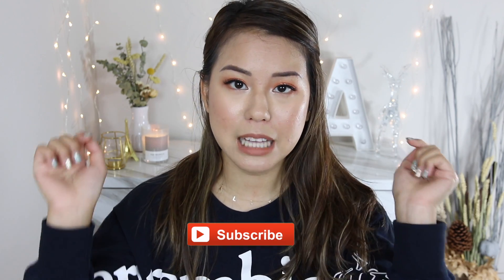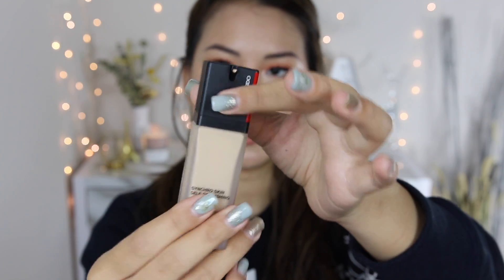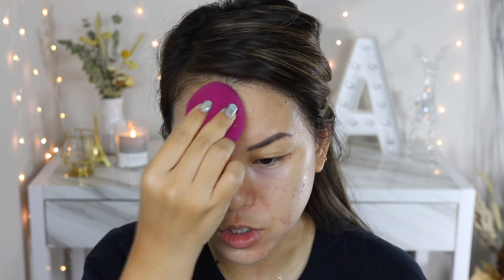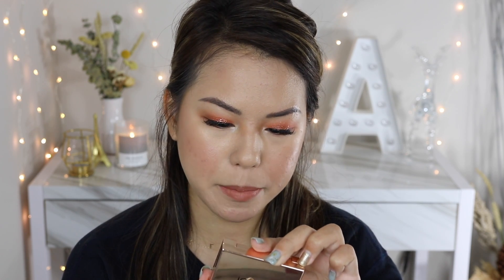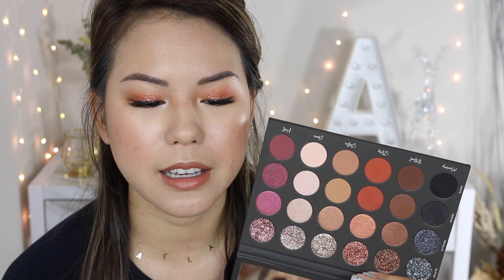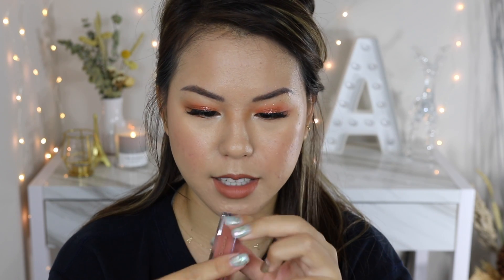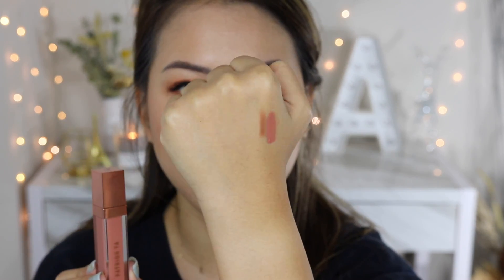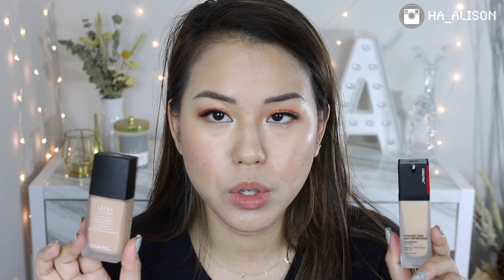Shiseido Synchro Skin Self-Refreshing Foundation Review + Tati Beauty Mini Review|AlisonHa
OPEN ME▹

‣ Shiseido | Synchro Skin Self-Refreshing Foundation (250 Sand)

Product I used on my face:

‣ Sisley | Paris Double Tenseur Instant & Long-Term
‣ LAWLESS | Summer Skin Velvet Matte Bronzer
‣ Florence by mills | Cheek Me Later Cream Blush (zen z)
‣ LAURA MERCIER | Translucent Loose Setting Powder Glow
‣ Ardell | Naked Lash #424
‣ ANASTASIA BEVERLY HILLS | Liquid Liner
‣ PATRICK TA | Monochrome (She’s Strong)
‣ PATRICK TA | Monochrome Moment - Silky Lip Crème (She’s Secure)
‣ Chanel Poudre universelle libre